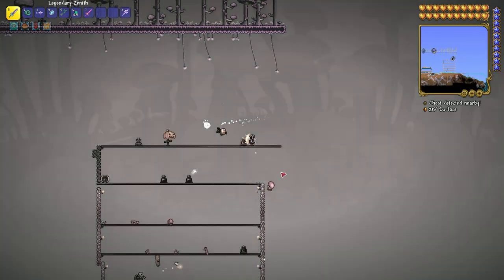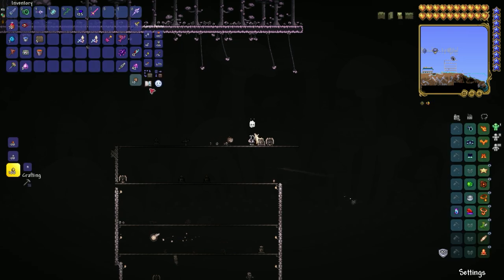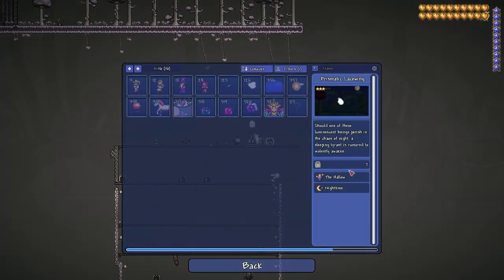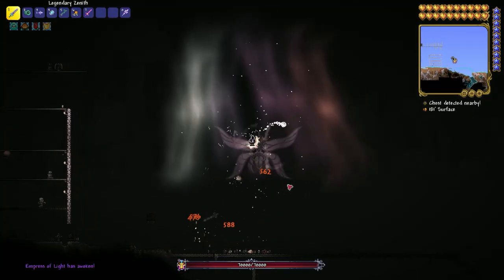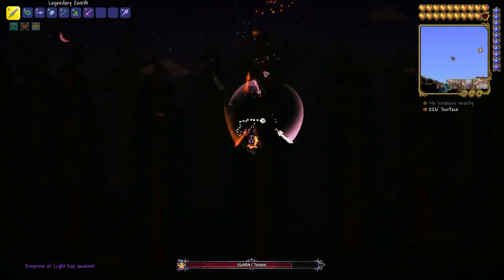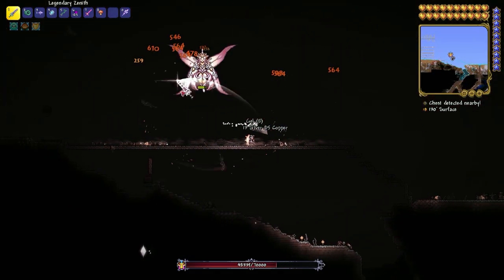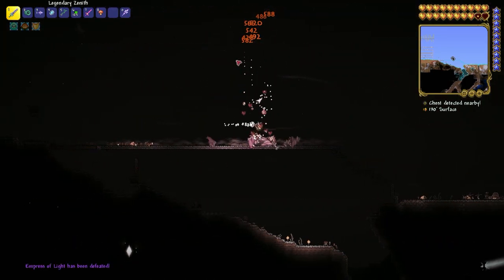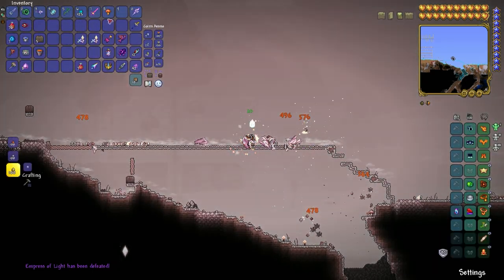How To Summon The Empress Of Light In Terraria | Terraria 1.4.4.9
In This Video I Will Show You How To Summon Empress of Light In Under 2 Quick Minutes!

⬜The Empress of Light is a Hardmode, post-Plantera boss summoned by killing a Prismatic Lacewing. She is generally fought at night, and becomes "enraged" with greatly increased damage during the day. While she can be fought as soon as Plantera is defeated, she is significantly more difficult than most Hardmode bosses and will typically require post-Golem gear. The Empress of Light fight is optional and is not required for game progression, but her weapons can be greatly beneficial to players, provided they are skilled enough to take on her.